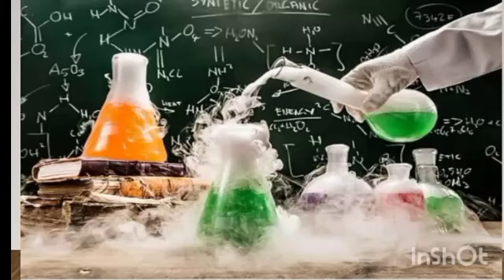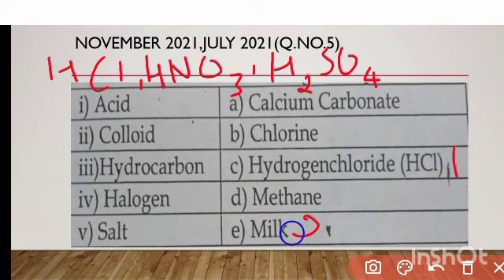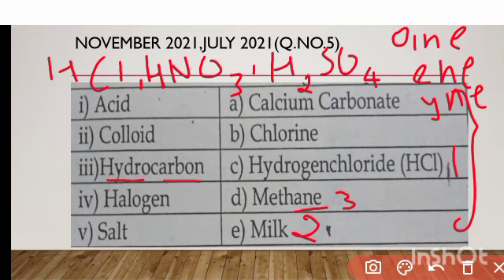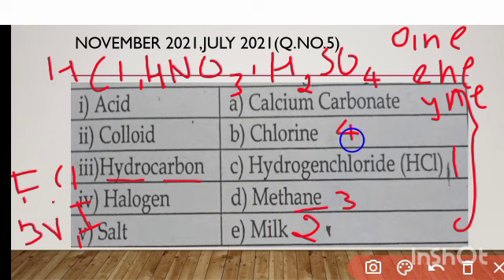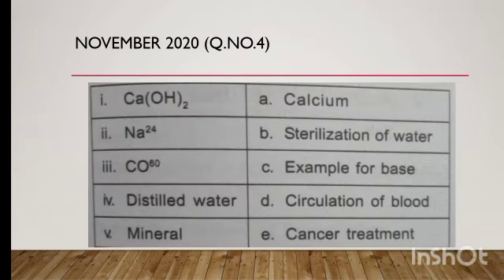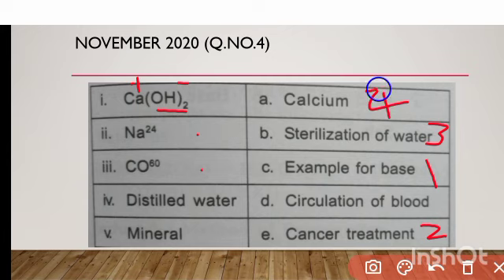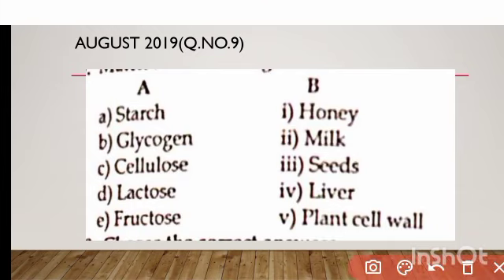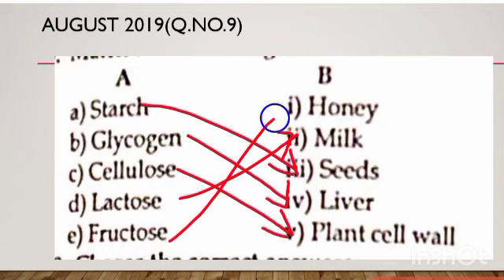Chemistry Match the following from previous year question papers.(2021,2020,2019)